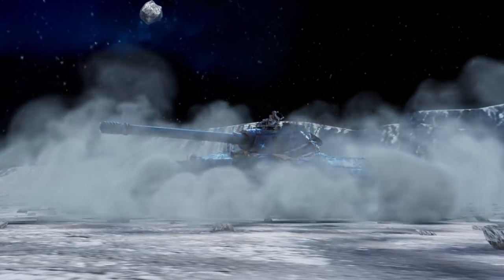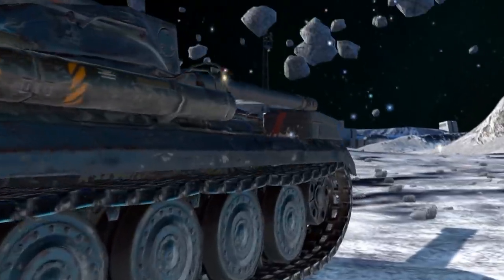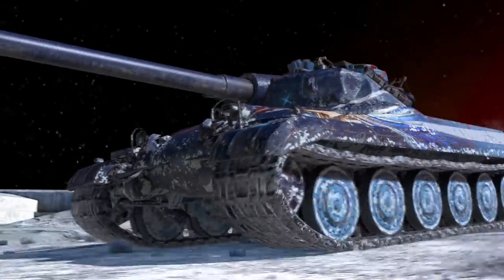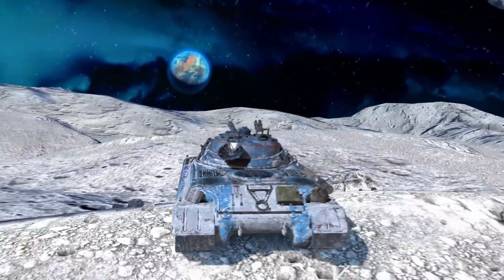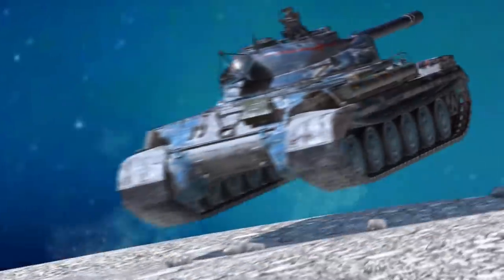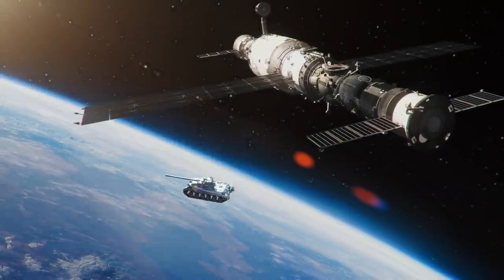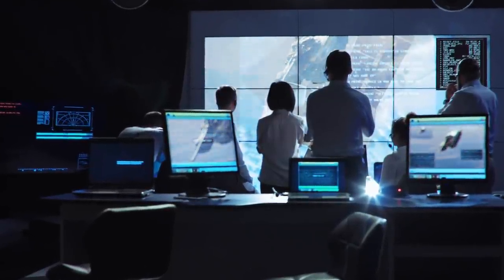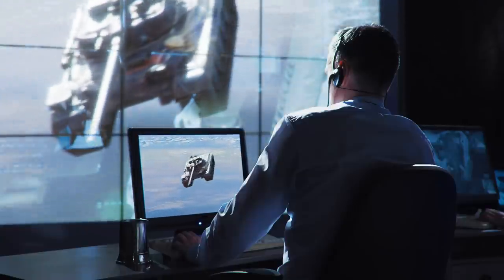WoT Blitz: The Cosmic Object 752 with a Solar System Map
The Object 752, a Tier IX heavy vehicle with an incredibly beautiful camo, lands in WoT Blitz straight from space. With a map of the Solar System in hand, you can navigate any location! The 2 shells in the magazine will give you confidence. Explore new horizons with the Object 752 in WoT Blitz!